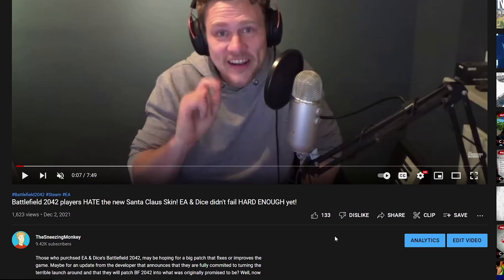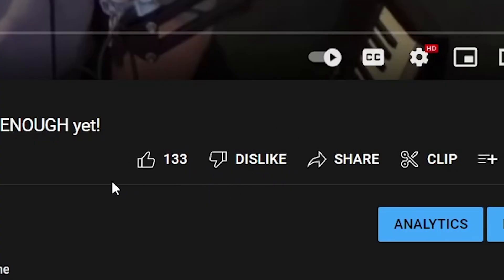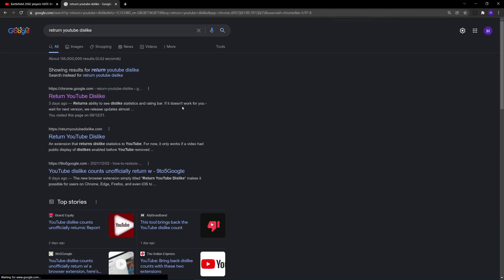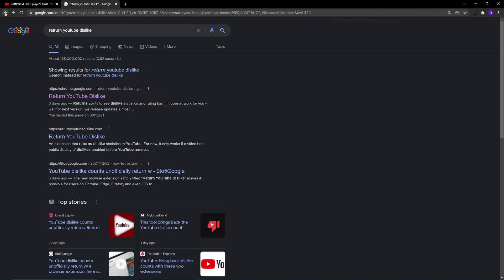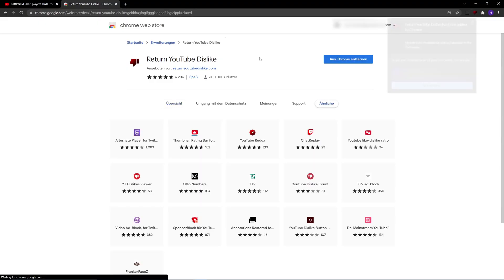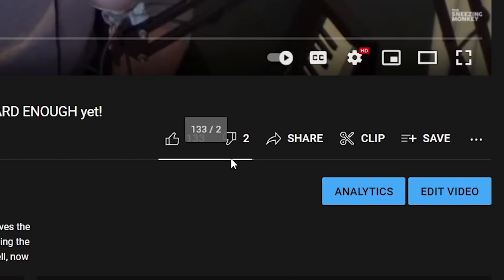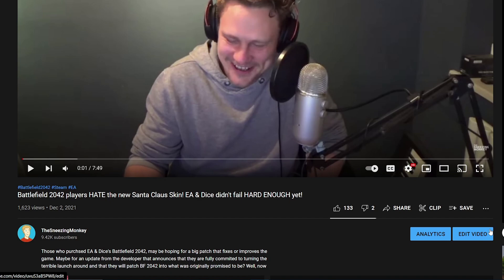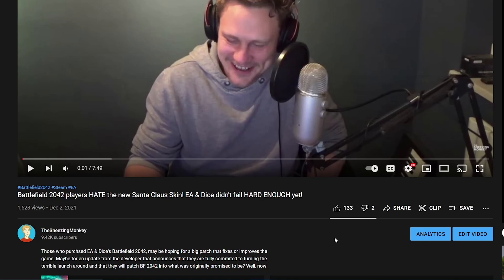How to bring the Dislike Counter back in 1 Minute! (Tutorial - Return YouTube Dislike)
YouTubes decision to remove the dislike counter was not popular with the users of the platform. So a nifty developer has developed a dedicated browser extension for Chrome and Firefox that brings back the dislike button as we had it before. However, there are a few caveats with this plugin. Which I also outline in this 'how to' tutorial.